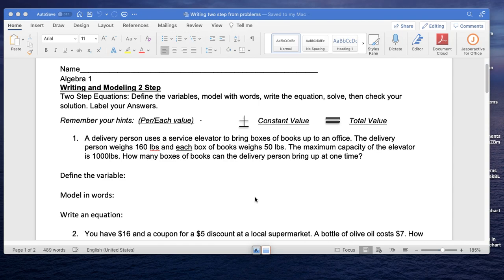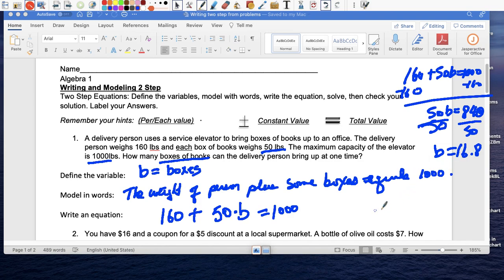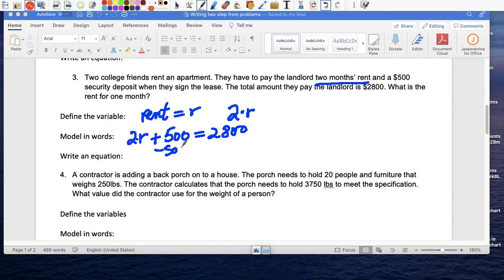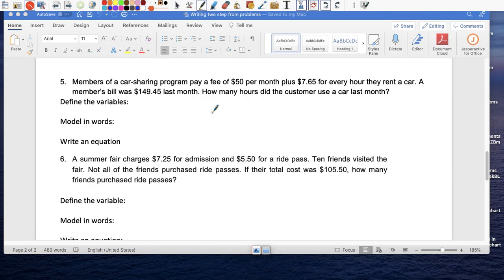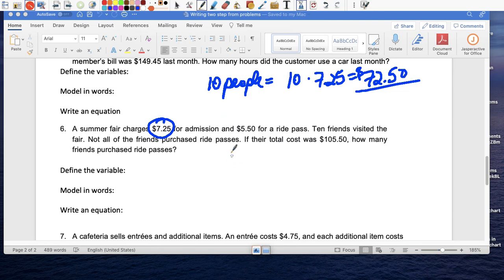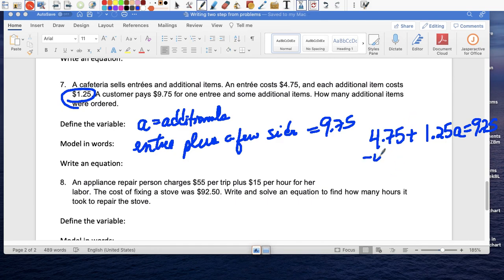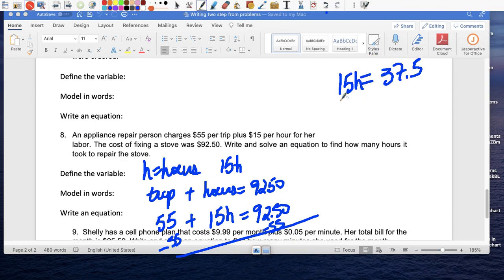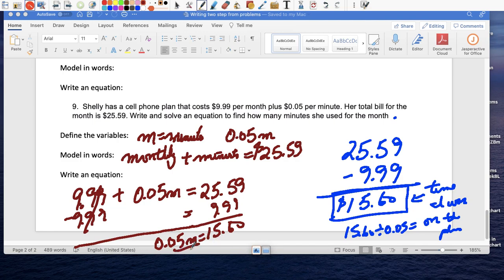Representing word problems as equations